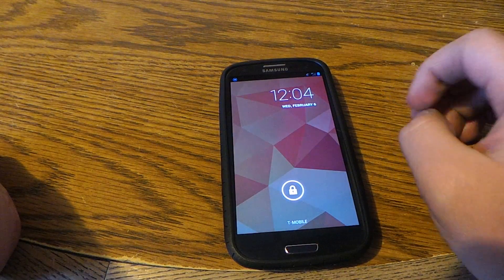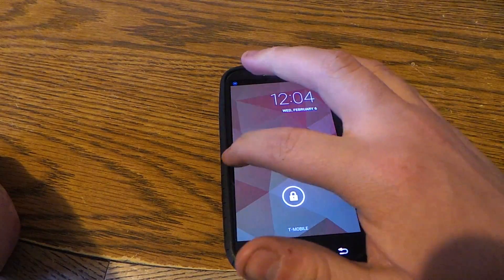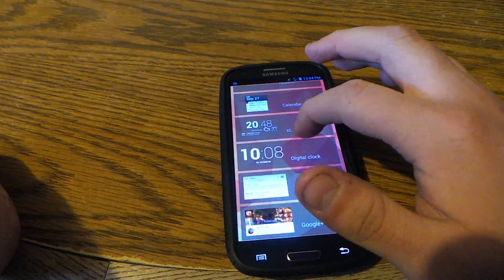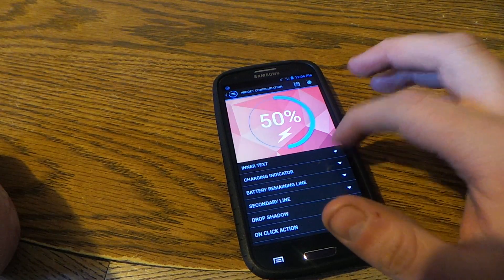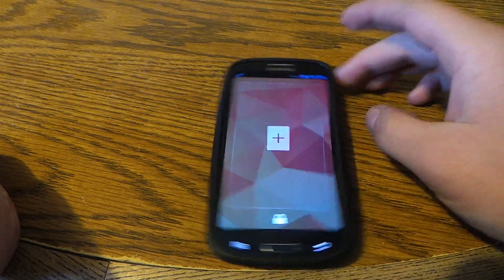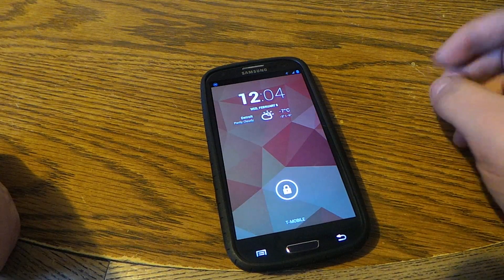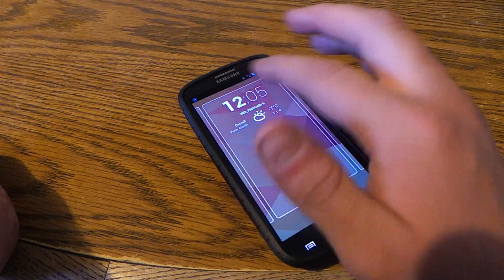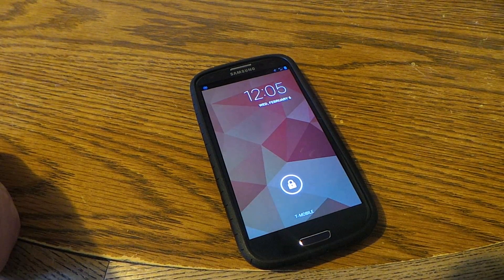How to Set Up Lock Screen Widgets on Android 4.2 and Above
Quick tutorial on how to set up lock screen widgets on Android 4.2